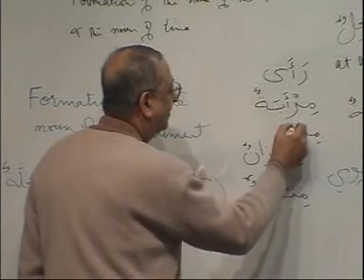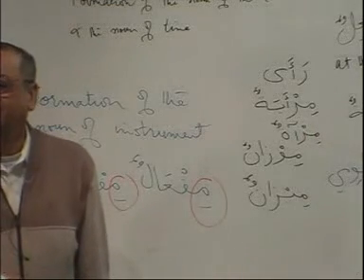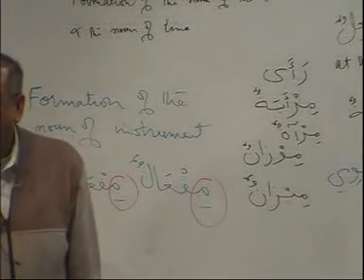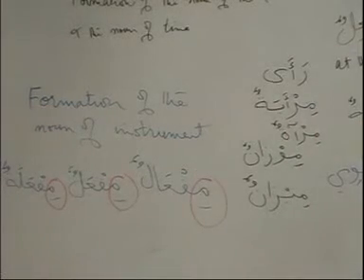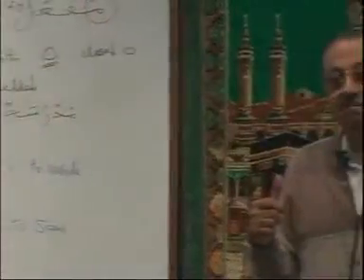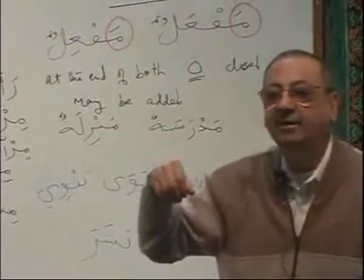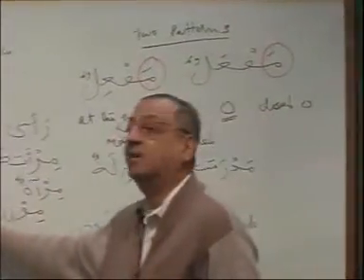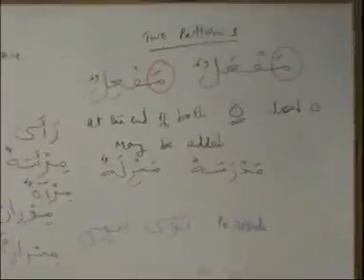Madina Arabic Course - Lesson 60 Part 5